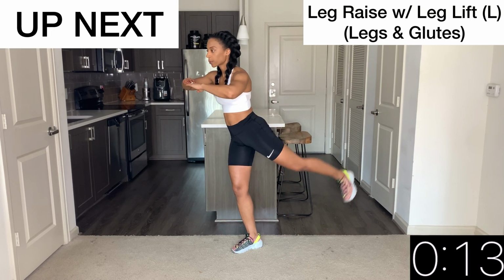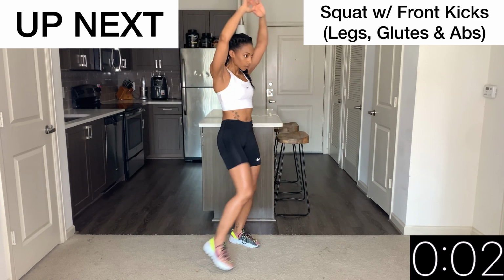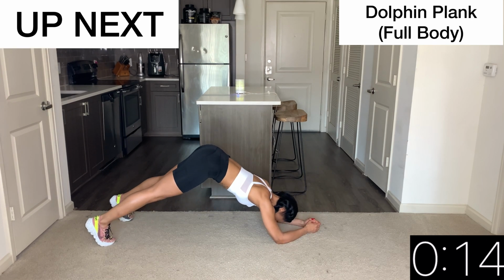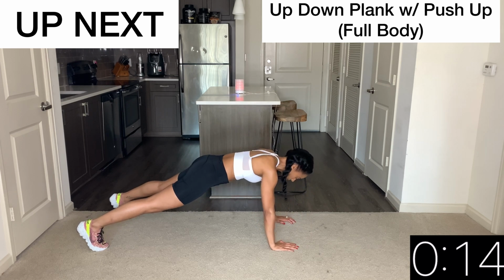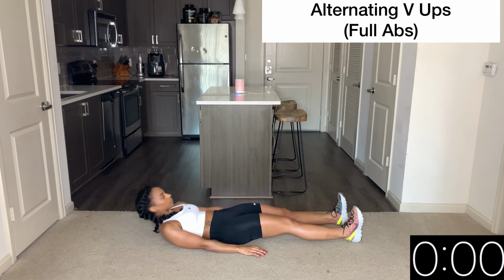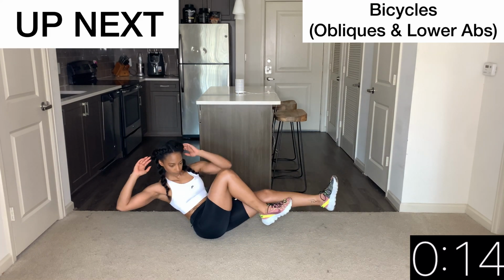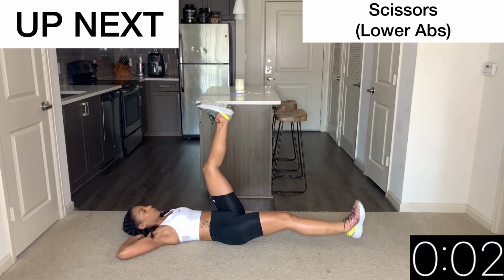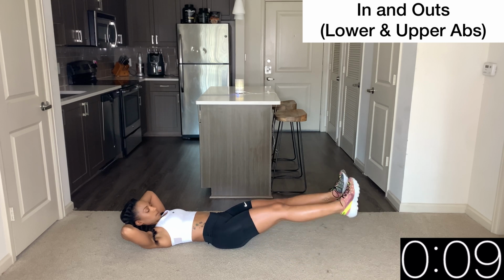At Home Workout (No Jumping + No Equipment Needed) | FitWithC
Hey! Welcome back or welcome for the first time if you’re new. I’m Ciera Johnson owner of Fit With Confidence, LLC and my goal is to get you moving, sweating, and working hard so you can reach your fitness goals and feel good doing it. No equipment is required in this at home (no jumping) workout.

LET’S CONNECT

Everything shown are the steps I take on my own health and fitness journey. I share what worked for me. It is strongly recommended that you consult with your physician before beginning any exercise program. By engaging in this exercise workout, you agree that you do so at your own risk.

Coach C